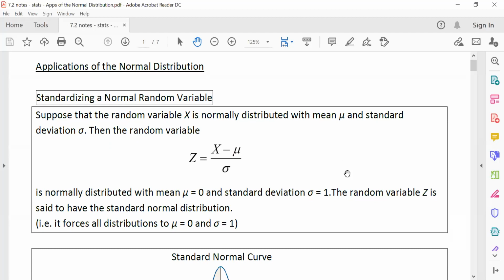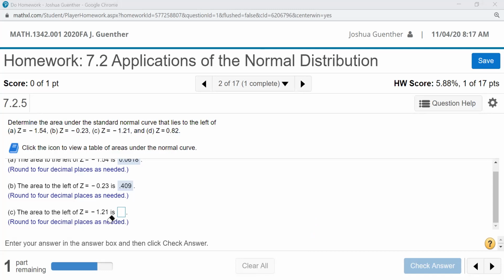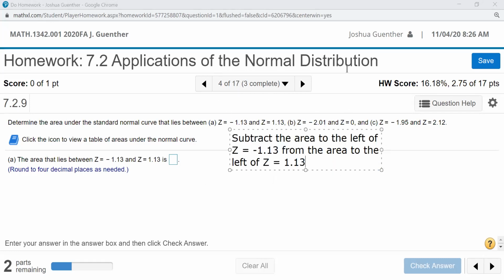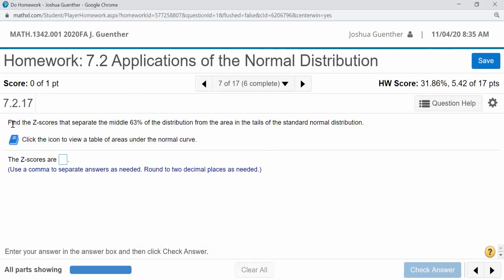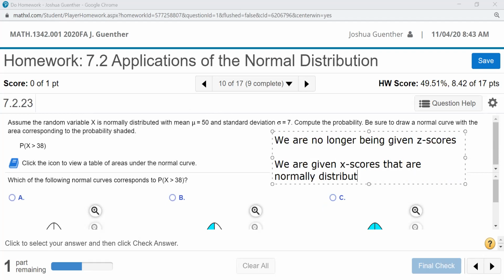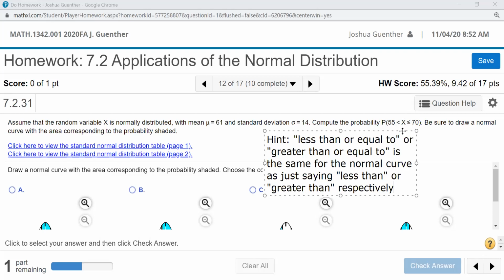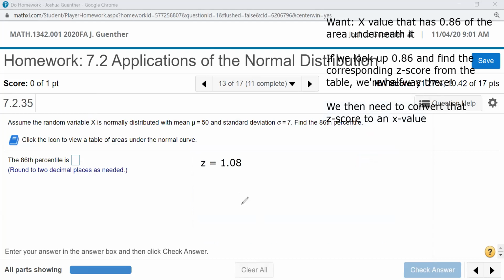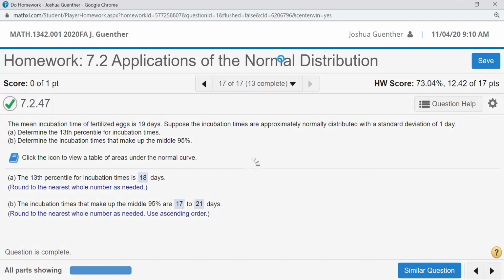Math 1342 - Nov 4 2020 - Section 7.2